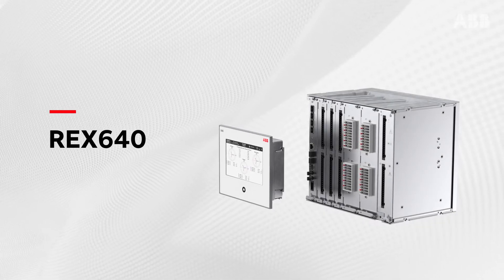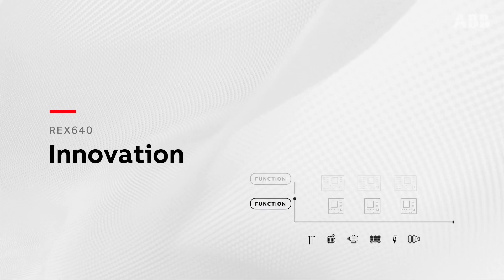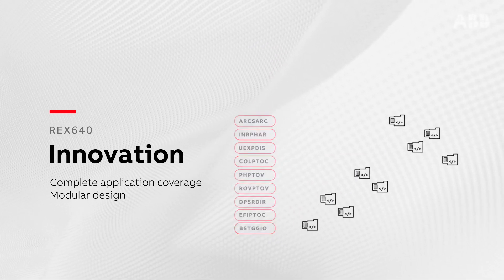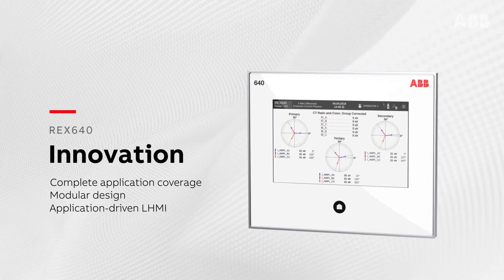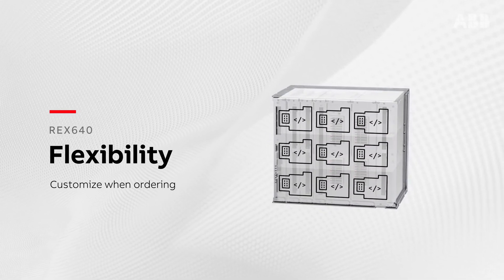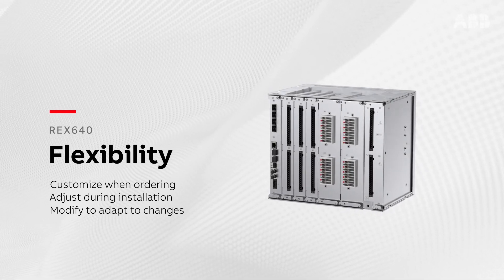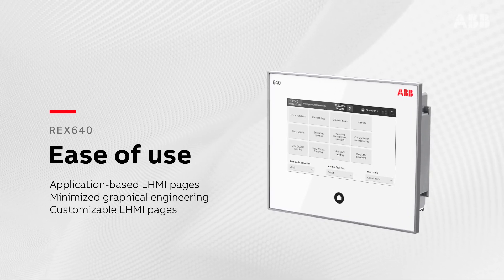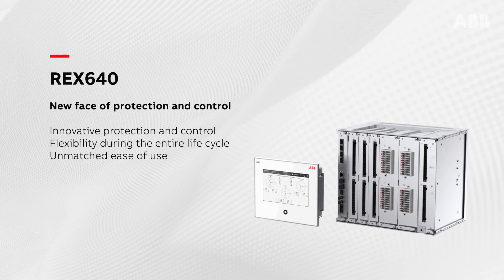Protection and control REX640 – all-in-one protection for any power distribution application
REX640 makes protecting all your assets in advanced power generation and distribution applications easy. The fully modular design allows unequalled customization and modification flexibility, and easy adaptation to changing protection requirements throughout the relay life cycle. This is asset management at its best.